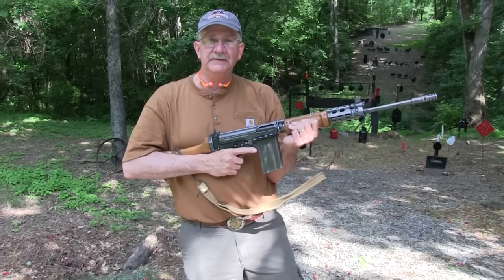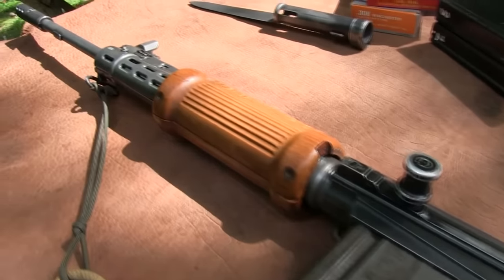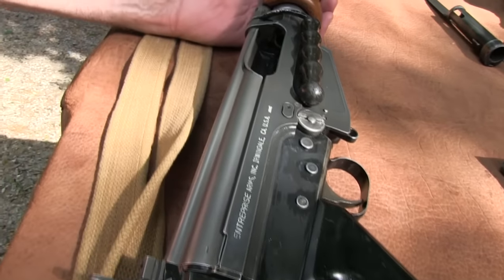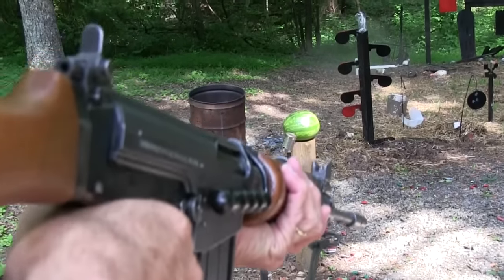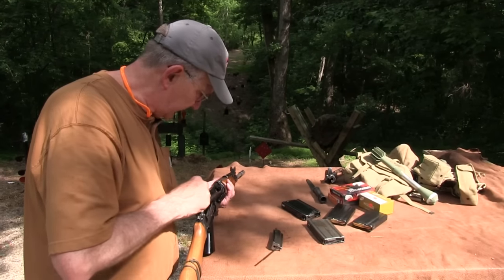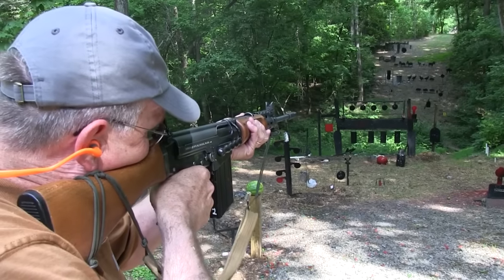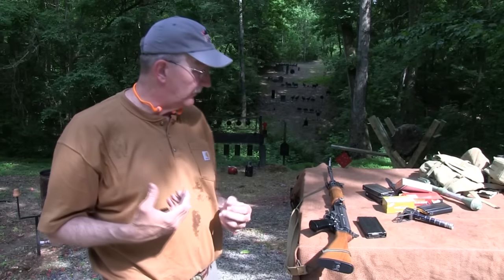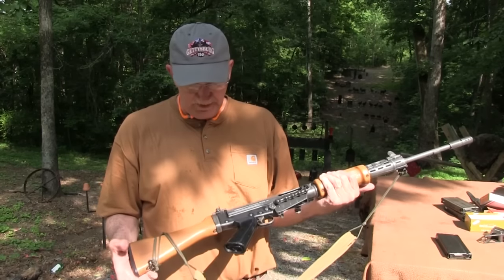FN FAL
Shooting and discussing an Israeli variant of the FN FAL.  These classic rifles are a joy to shoot. Caliber is 7.62X51.